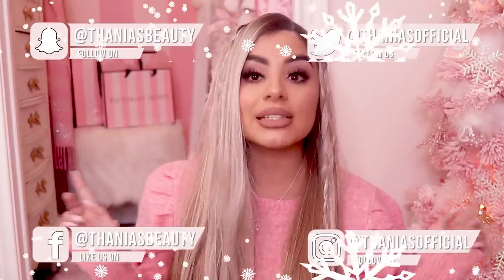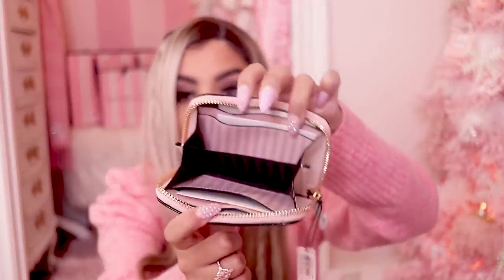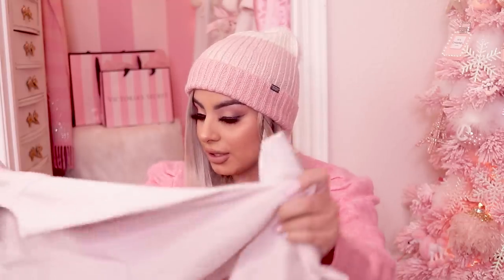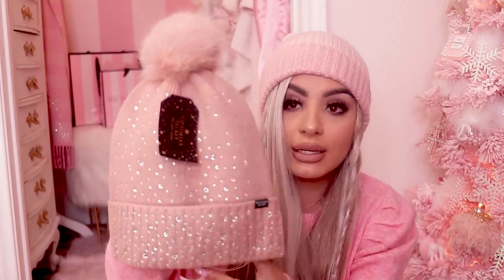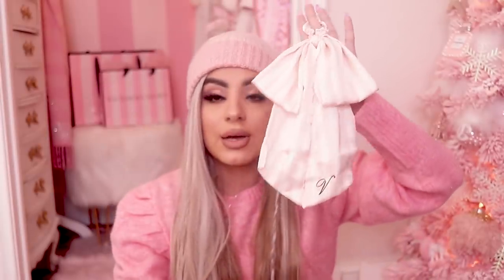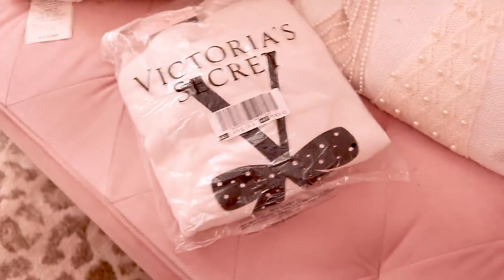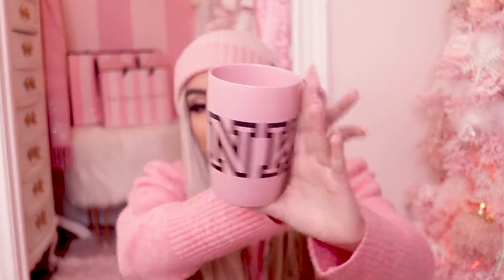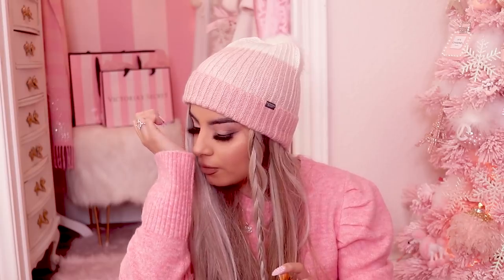VICTORIAS SECRET HOLIDAY HAUL 2022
Hey pretties! today I have another old fashion victorias secret haul. I'm so excited to be doing a sit down victorias secret haul again. it seems its been forever since I did just an old fashion victorias secret haul with you guys. of course this victorias secret haul was inspired from you guys on instagram!!

Not all items will be available as things get sold out fairly quickly. but also check your local stores!